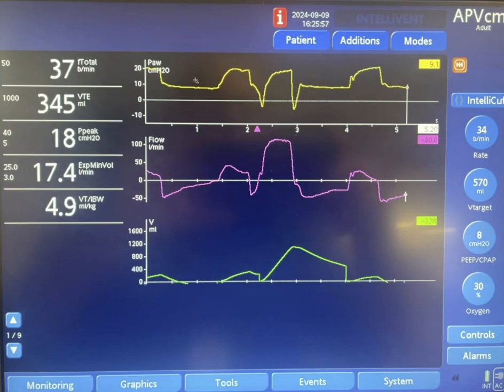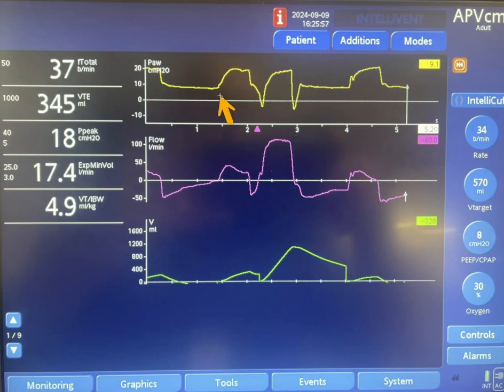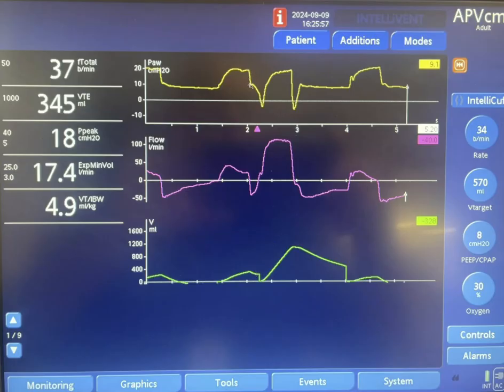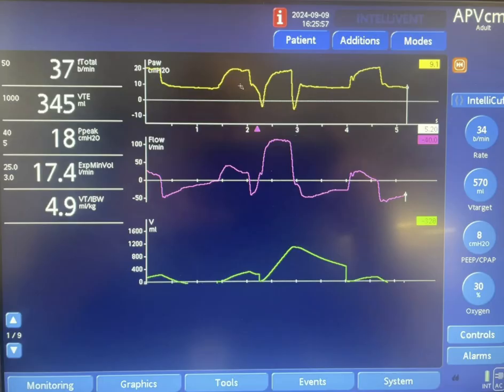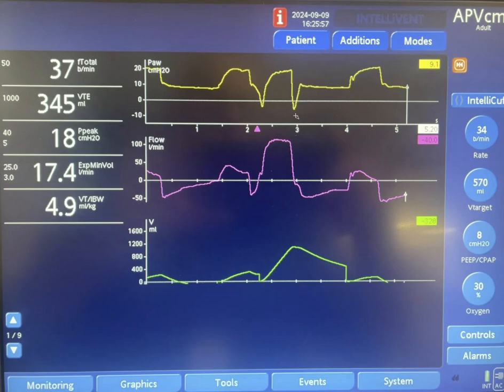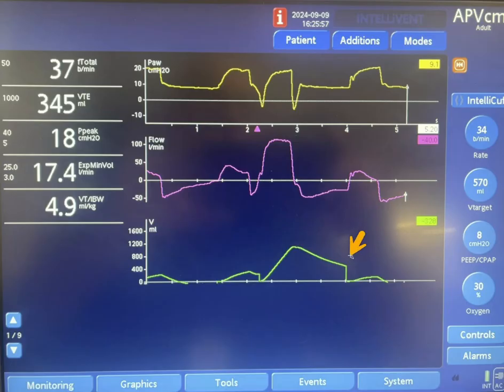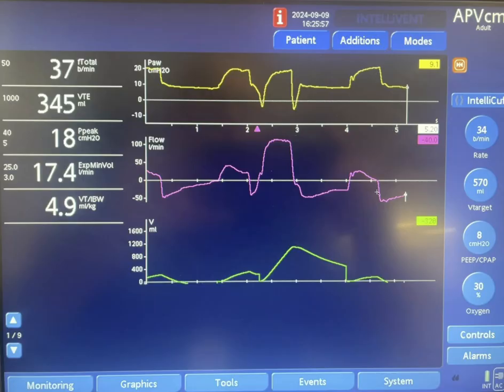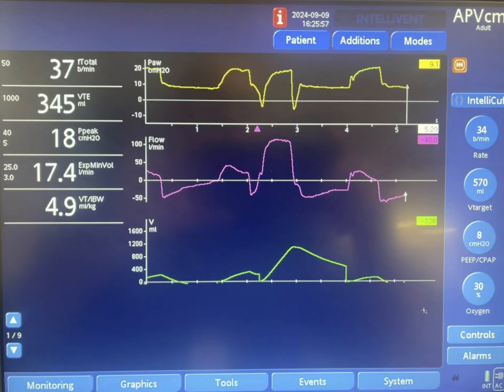Is this double triggering or what?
In this quick video, we focus on double triggering in mechanical ventilation—those unexpected double breaths. Watch to learn how to recognize when double breaths occur and understand the basics of why they happen. Perfect for quick insights into patient-ventilator interactions in the ICU!